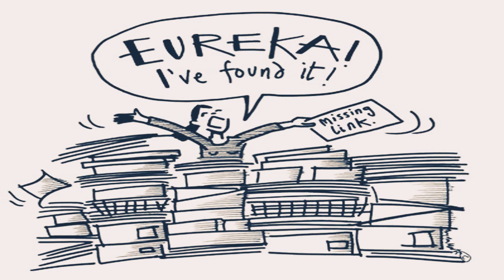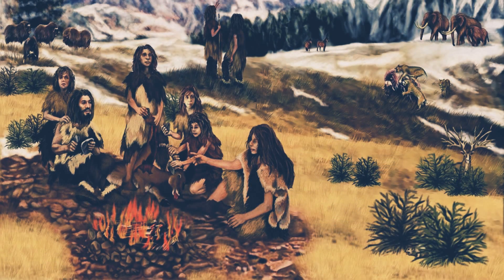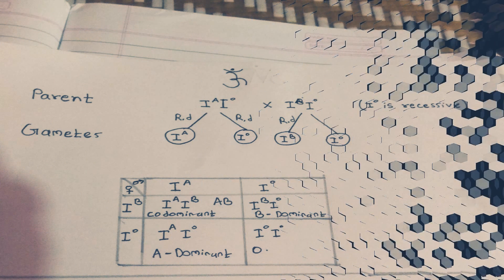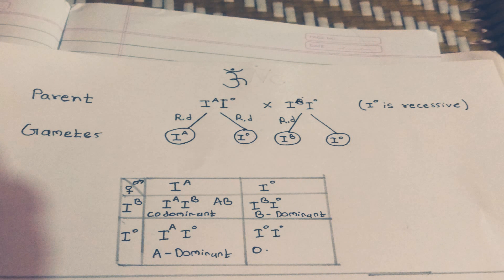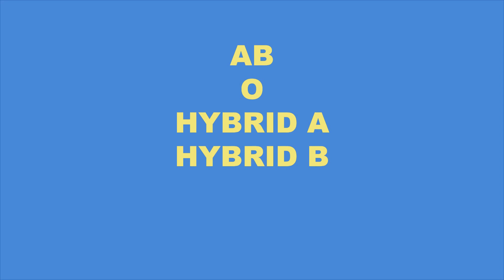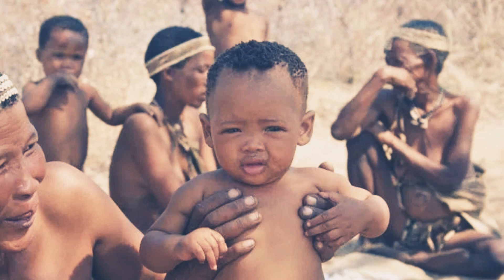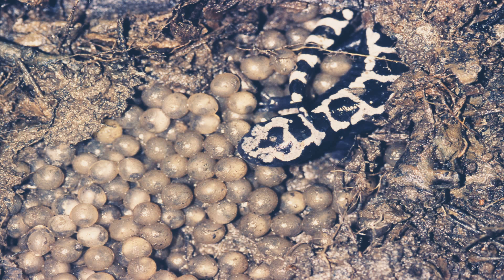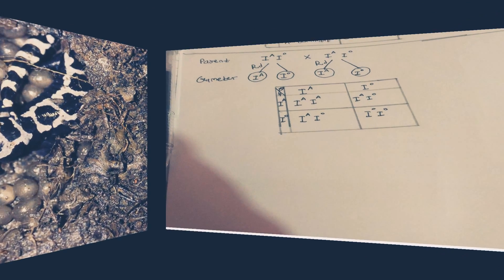Why are there only 4 blood groups|||THEORY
This video is based on a theory of mine plzz tell me wat do u think about this theory